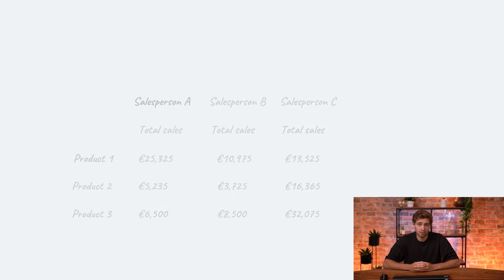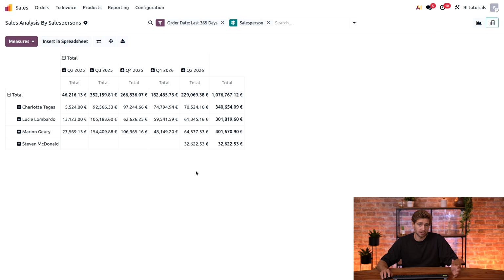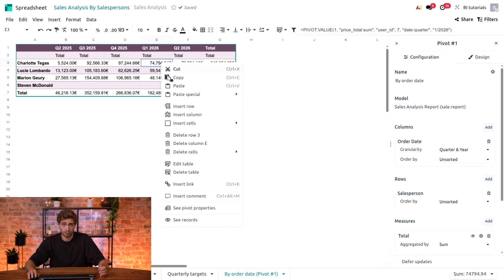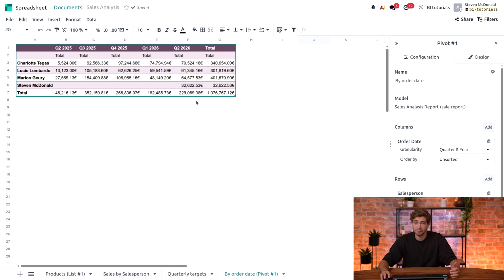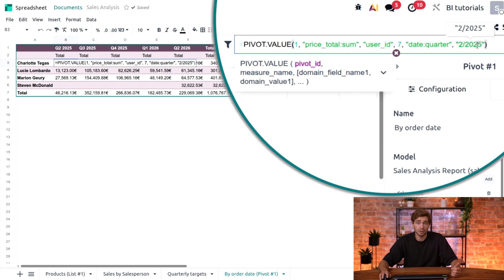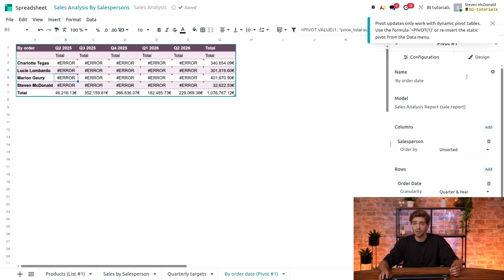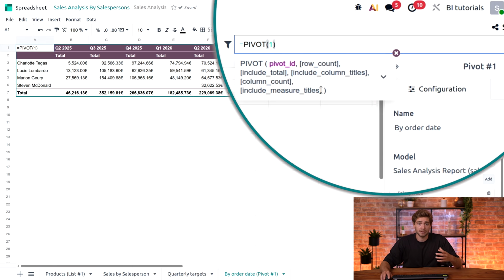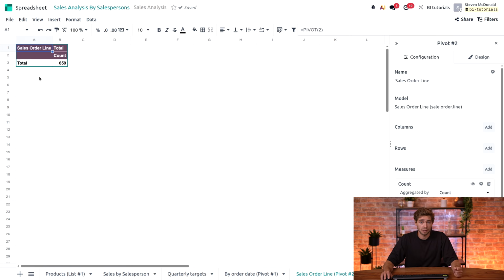Insert an Odoo pivot table | Odoo Spreadsheet & Odoo Dashboards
Learn how to insert an Odoo pivot table into an Odoo spreadsheet so you can work with and analyze live Odoo data.

Test your knowledge on inserting an Odoo pivot table into an Odoo spreadsheet

Chapters

00:00 Intro
00:52 Pivot table basics
01:45 Insert an Odoo pivot view
05:22 Data sources
09:16 Static vs. dynamic pivot tables
12:32 Insert a pivot table with Odoo data directly from a spreadsheet
14:35 Outro